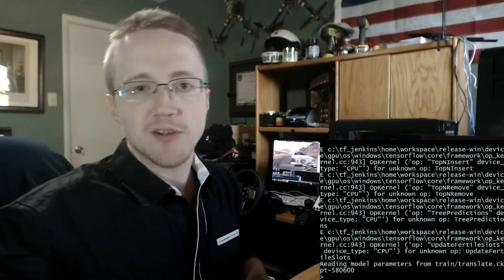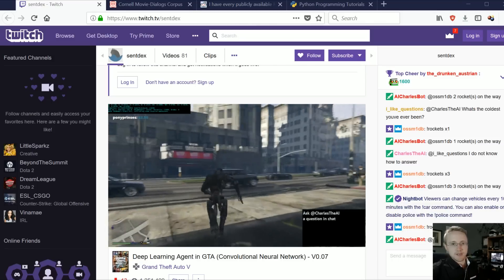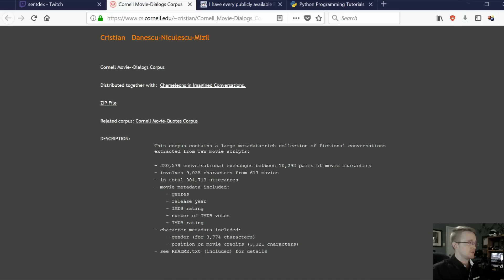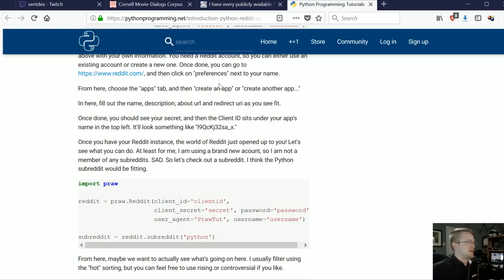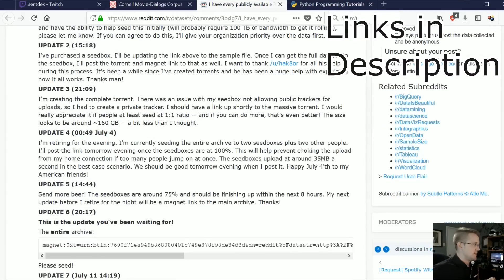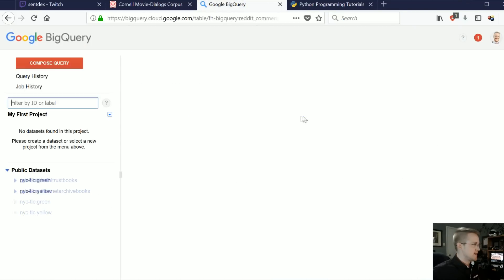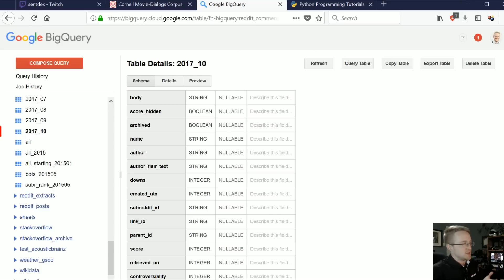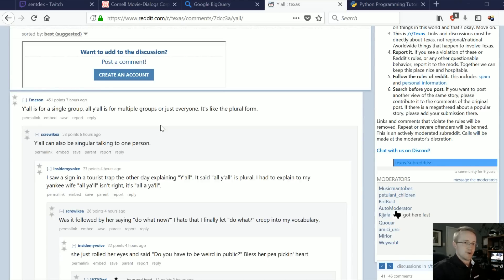Creating a Chatbot with Deep Learning, Python, and TensorFlow p.1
In this tutorial series we build a Chatbot with TensorFlow's sequence to sequence library and by building a massive database from Reddit comments.

ONE MONTH magnet: magnet:?xt=urn:btih:32916ad30ce4c90ee4c47a95bd0075e44ac15dd2&dn=RC%5F2015-01.bz2&tr=udp%3A%2F%2Ftracker.openbittorrent.com%3A80&tr=udp%3A%2F%2Fopen.demonii.com%3A1337&tr=udp%3A%2F%2Ftracker.coppersurfer.tk%3A6969&tr=udp%3A%2F%2Ftracker.leechers-paradise.org%3A6969

FULL 1.7bln comment torrent:
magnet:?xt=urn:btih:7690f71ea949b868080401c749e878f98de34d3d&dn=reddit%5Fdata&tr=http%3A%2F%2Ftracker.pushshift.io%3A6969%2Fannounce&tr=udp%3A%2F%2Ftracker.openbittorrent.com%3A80